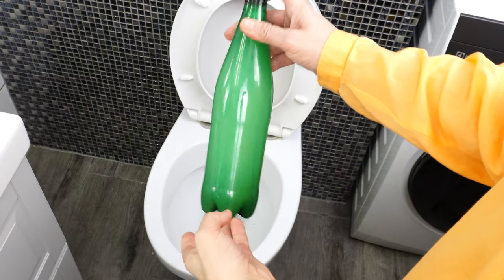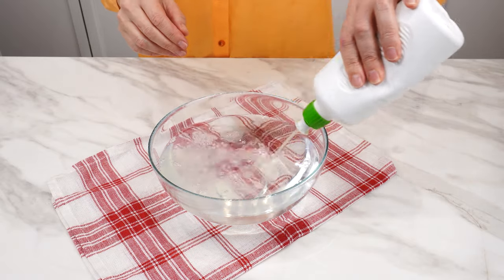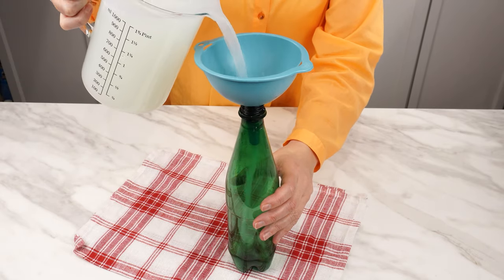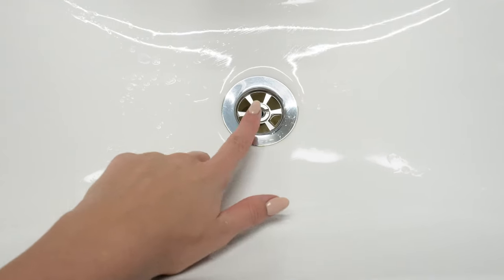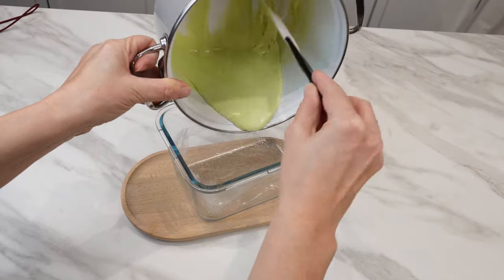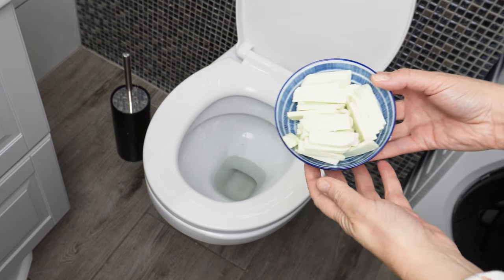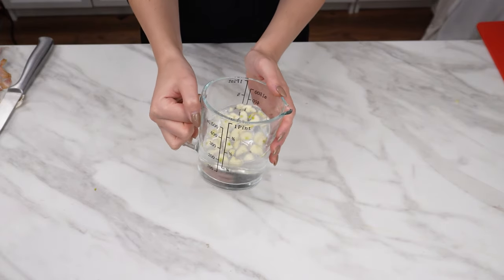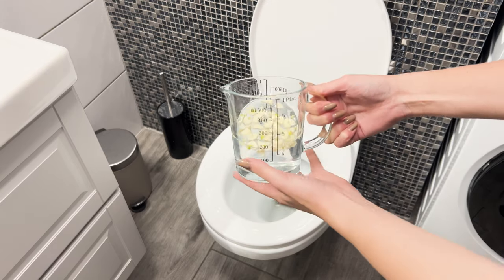Add the secret ingredient and clean your toilet. It will be shiny like never before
A clean toilet without dirt, limescale and stains. Once you try it, you will use it regularly. There are few things that give such results